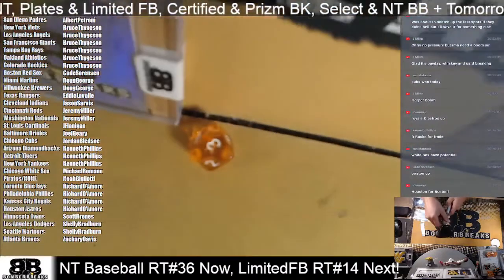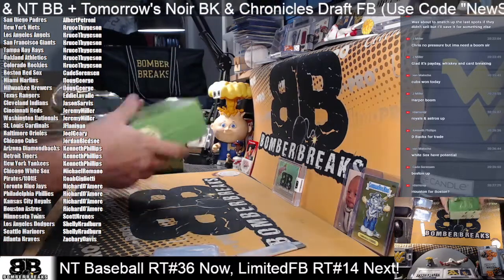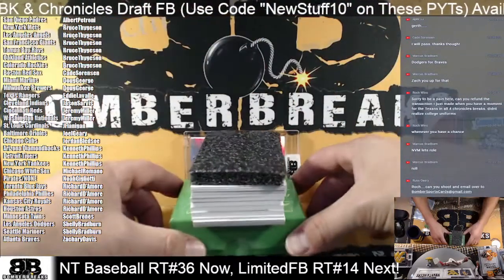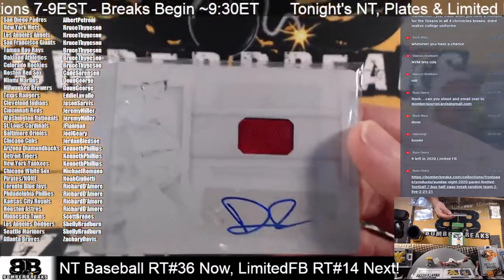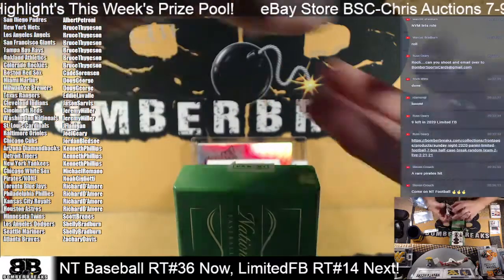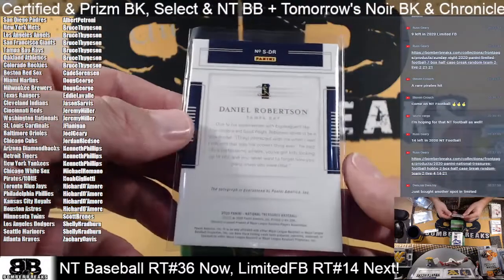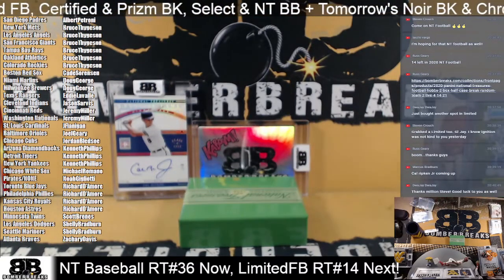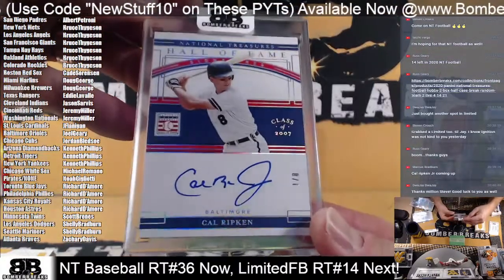2020 National Treasures Baseball Random Teams #36 Half Case Break 7 1 21